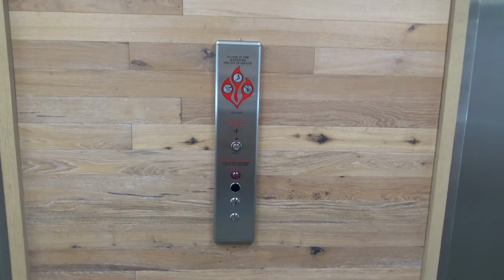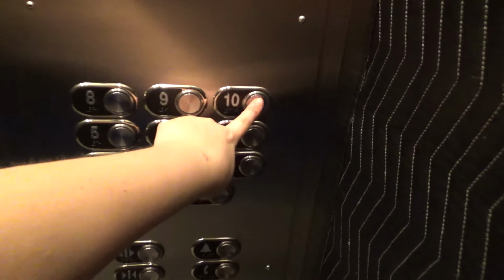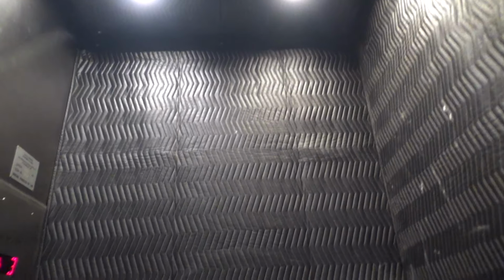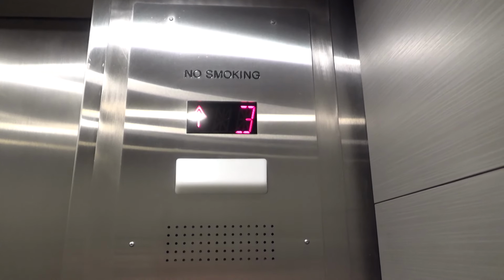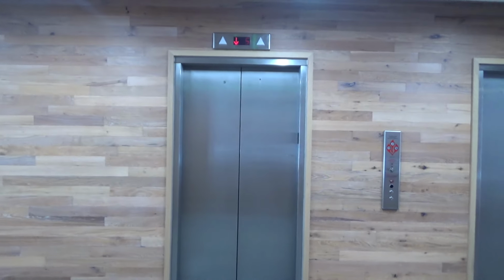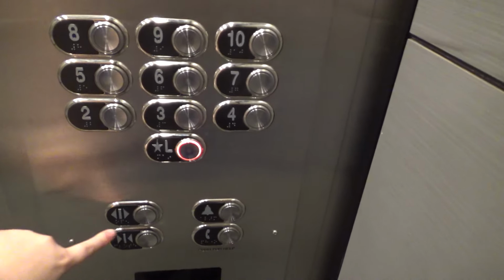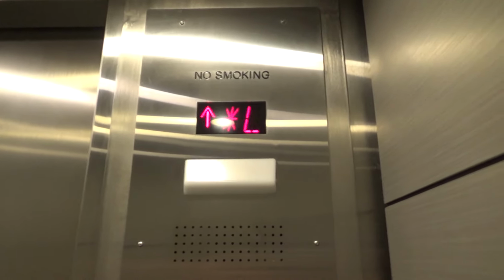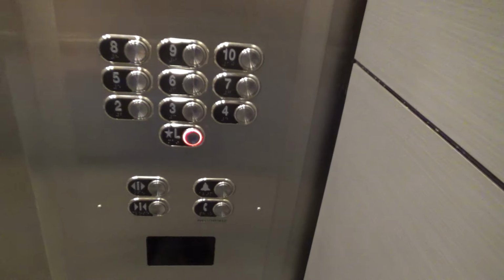Modernized Otis/Schindler Traction Elevators at One Michigan Ave in Lansing, MI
Here's another pair of Schindler 6400NA's in the state of Michigan. I'm guessing these elevators were originally Otis Series 1's, but I'm not sure. Anyway, this is a super nice mod. The cabs are super nice and these elevators are super smooth. I honestly don't have any issues with these elevators, these are just very nice elevators. This building is also home to PNC Bank.